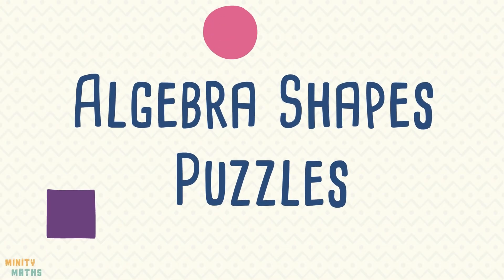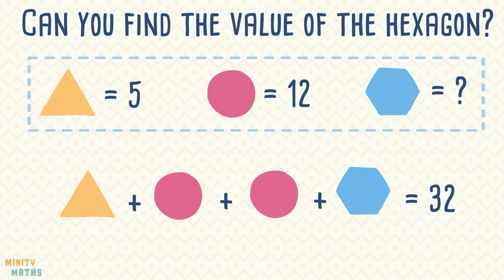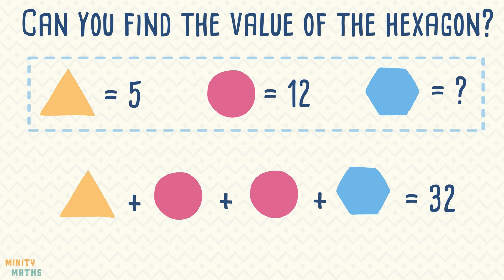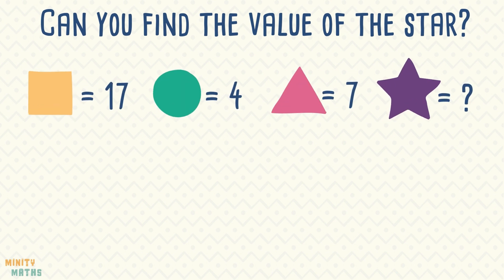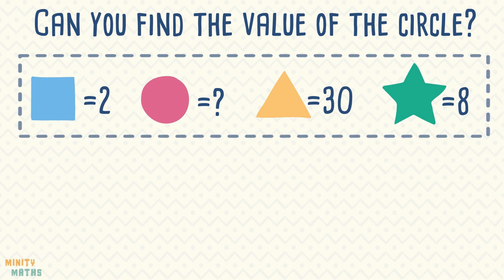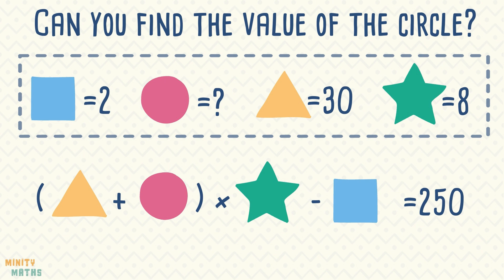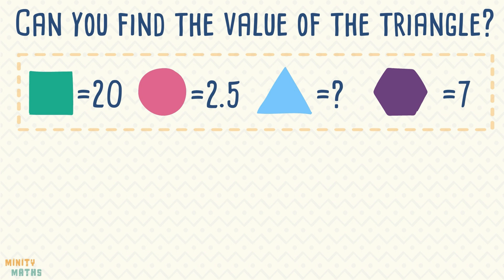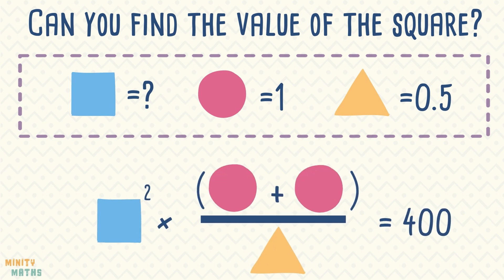Maths Puzzles: Missing Value Shapes (Updated)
This video provides five missing value shape puzzles, designed to develop problem solving and algebraic skills. This is an updated version of our previous video, with a more detailed explanation of how to solve the puzzles.

Check out some of our other videos which may be useful to solve these puzzles:

Skip to:
00:00 Introduction to shapes puzzles
00:18 Puzzle 1: Find the value of the hexagon
01:10 Puzzle 2: Find the value of the star
01:31 Puzzle 3: Find the value of the circle
01:58 Puzzle 4: Find the value of the triangle
02:20 Puzzle 5: Find the value of the square